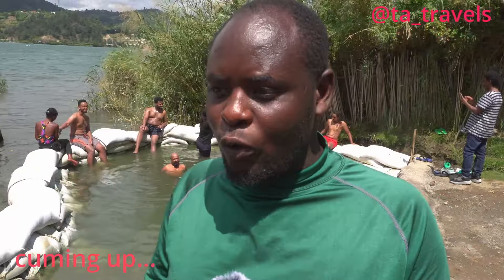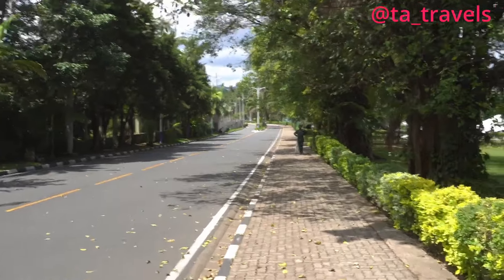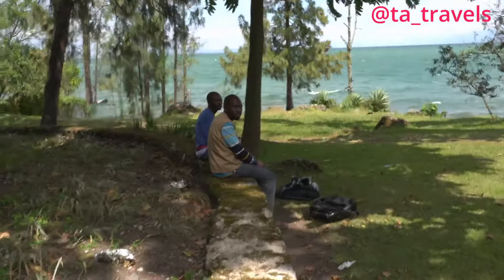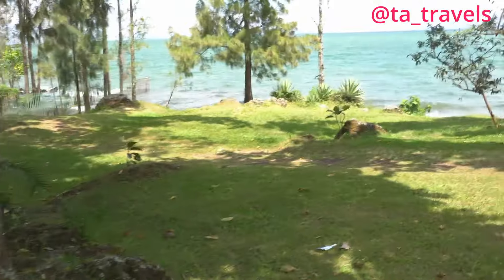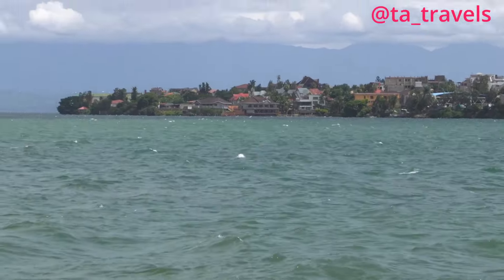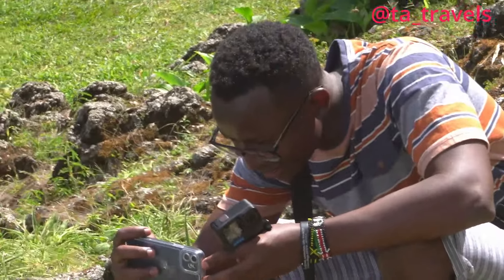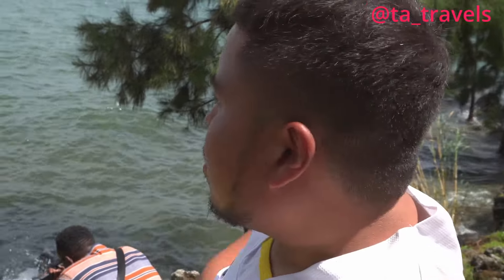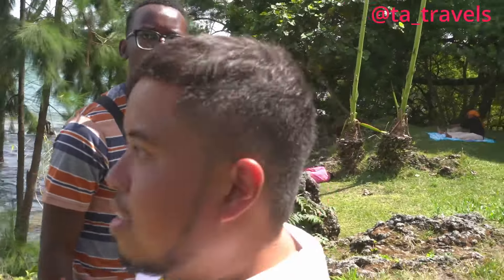Rwanda is not only Kigali , this Gisenyi the tourists’ Paradise.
Gisenyi is a town on the north shore of Lake Kivu, in northwestern Rwanda’s Rubavu district. Beach resorts line the lake’s sandy waterfront, and kayaks ply its clear waters. From Gisenyi, the long-distance, lakeside Congo Nile Trail winds through hilly terrain, passing villages, waterfalls and tea and coffee plantations. East of town, Gishwati-Mukura National Park’s rainforests are home to chimpanzees and monkeys.

Check @Joel_Mugisha  and @TheWanderingKid